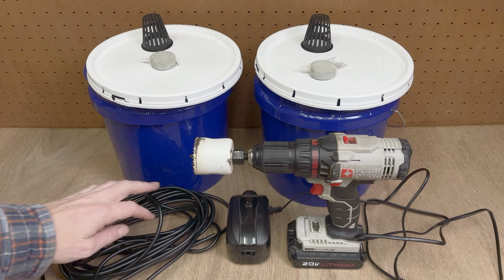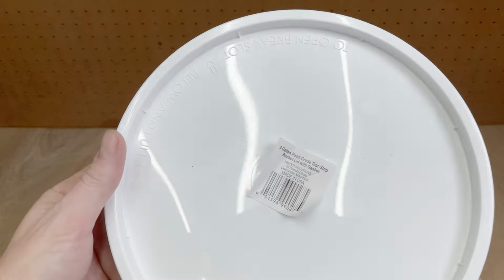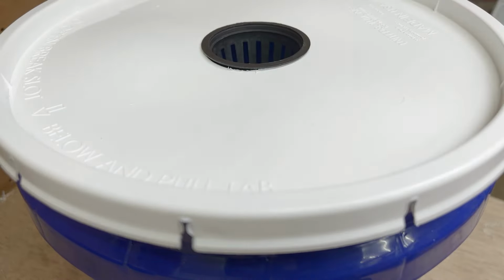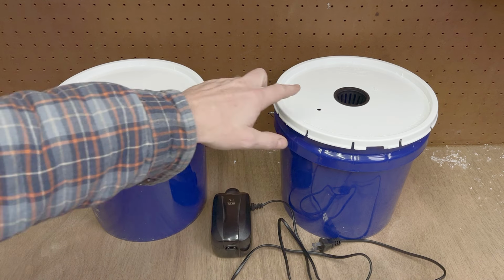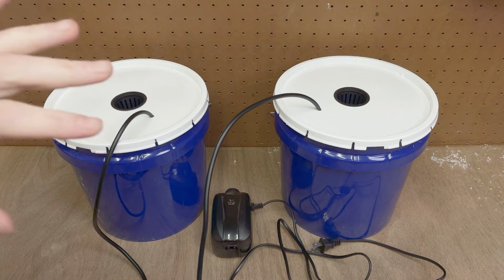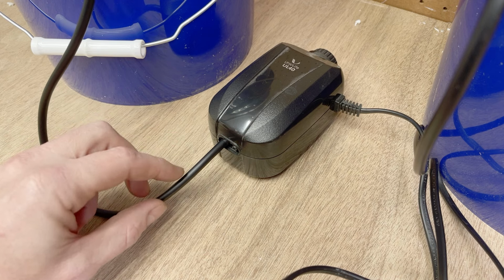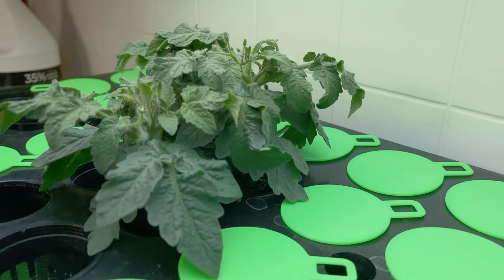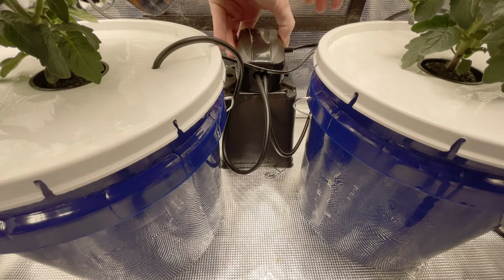How to Build a Hydroponic System Under $30 - Deep Water Culture Hydroponics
In this video, I show you how to set up a deep water culture hydroponic system for less than $30. This cheap hydroponic system is perfect for beginners.

If you want to learn more about how a dwc hydroponic system works, keep scrolling.

🌊 2 Gallon Bucket w/ Lid - Buy them locally
💨 Uniclife UL-40 Air Pump (aff)
Includes: Pump, (2) Air Stones, 2M Tubing, (2) Check Valves
🛠 Hole Saw Kit (aff)
🛠 Cordless 20V Drill w/ Charger (aff)

Orange Hat Tomato Seeds - Baker Creek Heirloom Seed Co.

VIDEO CHAPTERS 📖
00:23 Materials for DWC System
00:56 Cutting Holes for Net Cups
01:15 Drilling Holes for Air Lines
02:02 Cutting Tubing for Air Lines
02:40 Connecting Air Lines to Aerator and Air Stones
03:24 Planting Tomatoes in a DWC System
04:41 Conclusion

The system we're building is commonly called a dwc hydroponic system. DWC stands for deep water culture.

Most people look for DWC systems without knowing the method is actually just water culture hydroponics. The addition of the word "deep" just means the system is at least 8 to 10 inches deep.

How Does a Deep Water Culture System Work?
A plant is suspended in a net cup above the nutrient solution in the reservoir. The reservoir in this case is a bucket. As the root system of the plant grows it relies on dissolved oxygen in the water to survive.

In the system we're building, an air pump (aerator) oxygenates the water. Without this aeration, the nutrient solution (water) would become stagnant and a fully submerged root system would die.